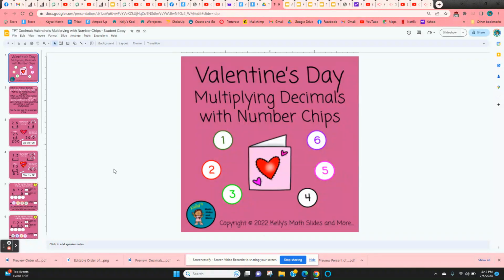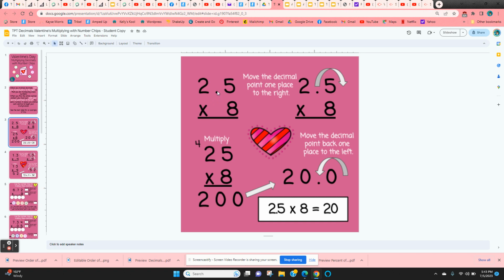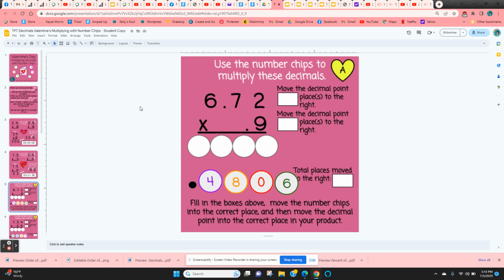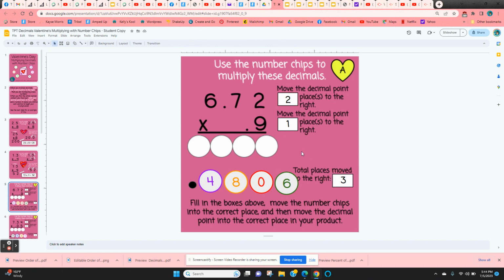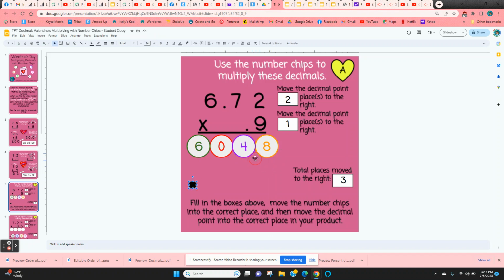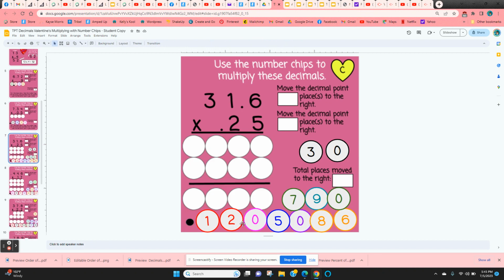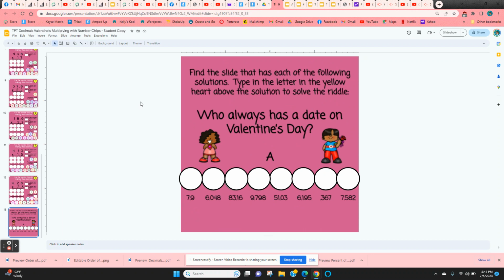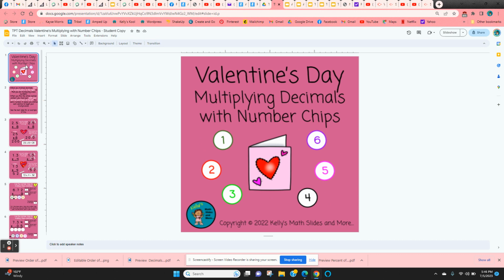Valentine's Day Multiplying Decimals with Number Chips